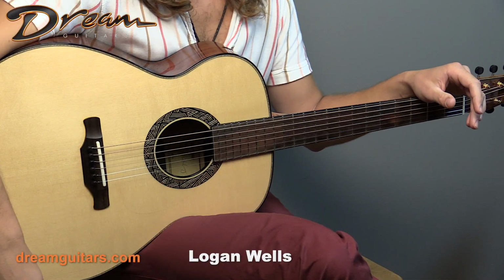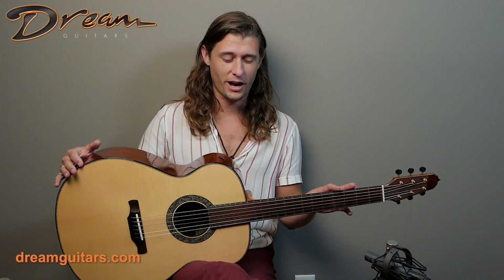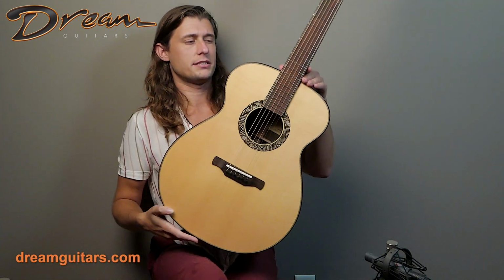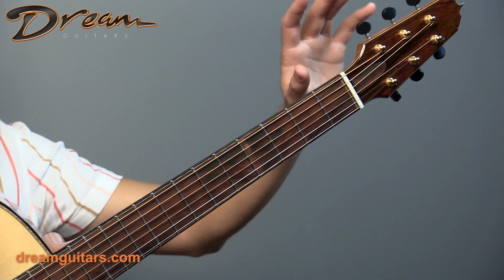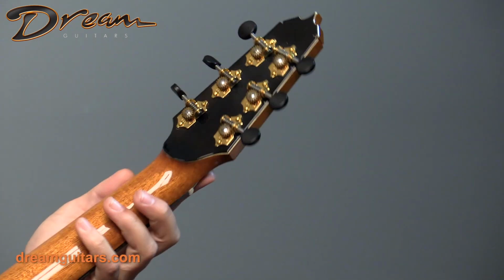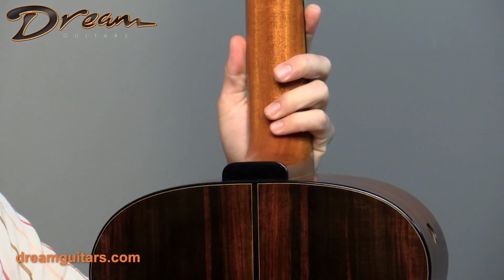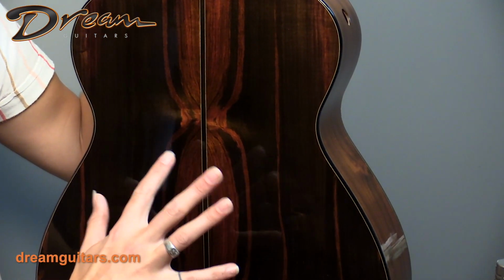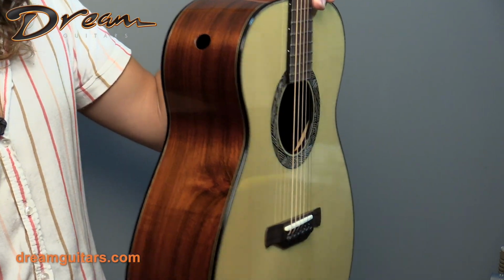2017 Guidry SG-2, Brazilian Rosewood & Engelmann Spruce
Paul: I had the opportunity to show this guitar to recording artist David Wilcox. He immediately smiled and laughed in wonderment and said, "This is new territory for me." He went on to say how musical and clear the guitar was, unlike so many others he’s played in his life. I second that. Sam is building outright tone machines, with energy, fullness, and clarity. A combination that I assure you is very tricky, but not for Sam. He navigates the musicality of wood with ease. I adore this instrument.
Logan: I love the power and poise that this Guidry SG-2 exudes in equal measure. Velvet-smooth and balanced to a T.